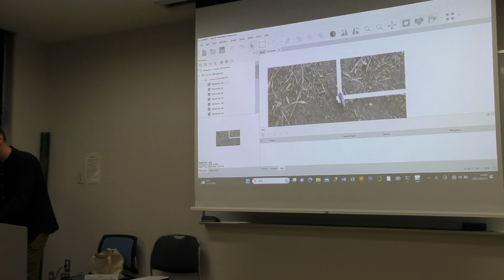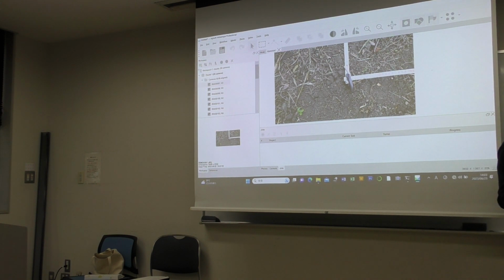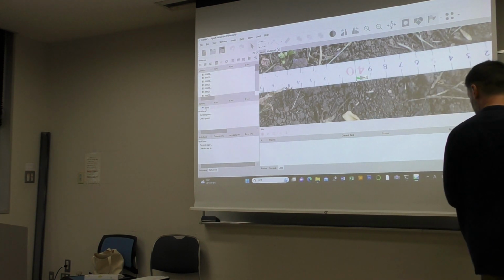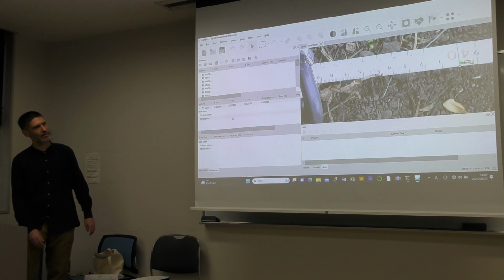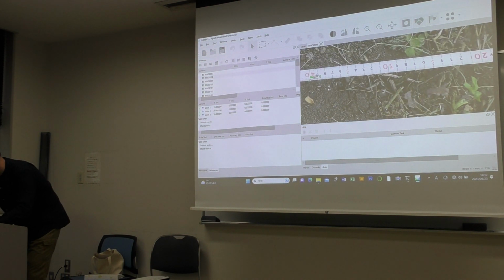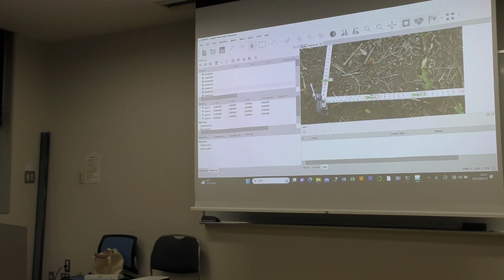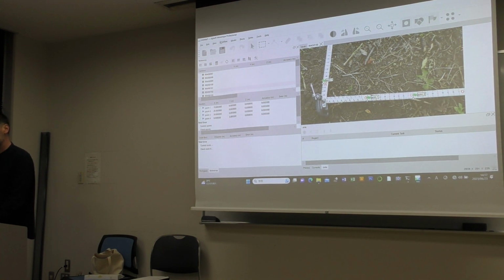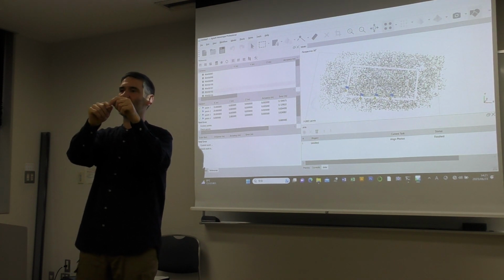HokkaidoU SfM Part3